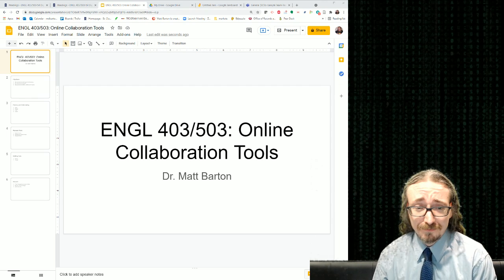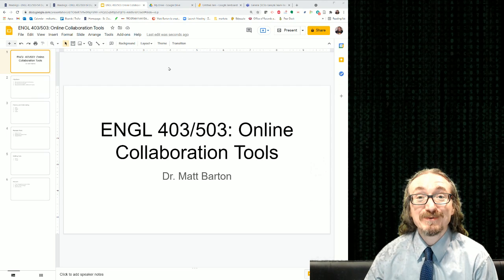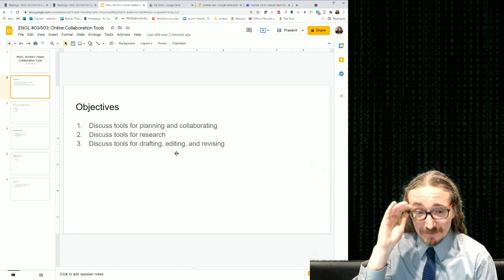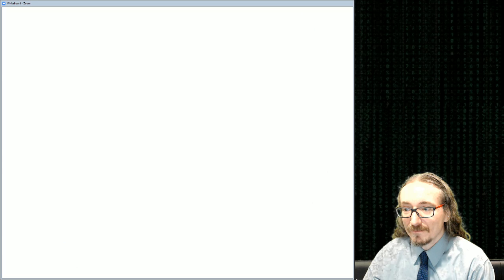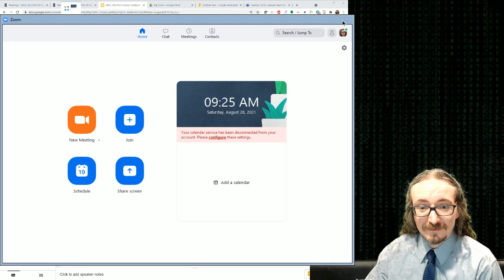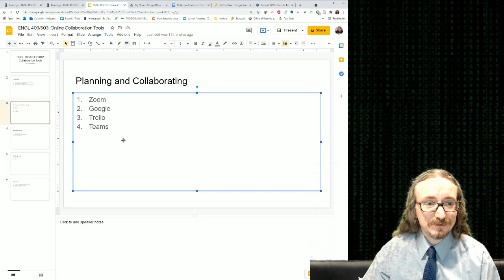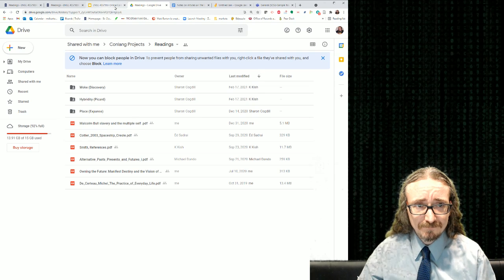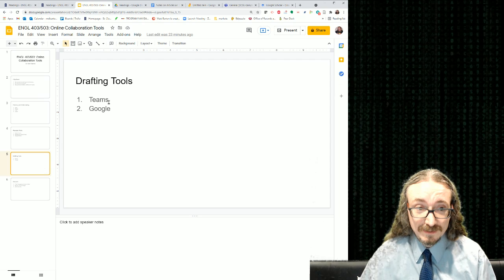ENGL 403: Online collaboration tools